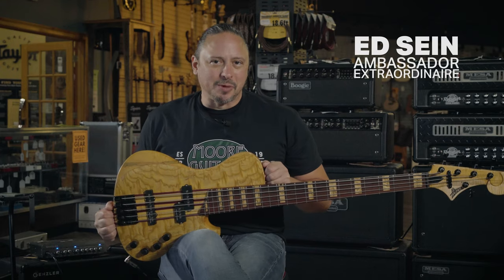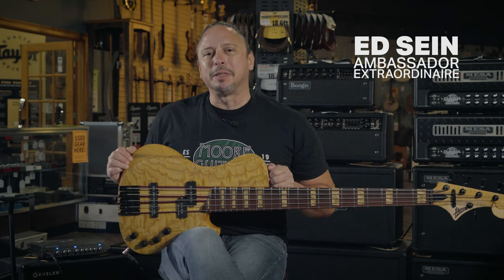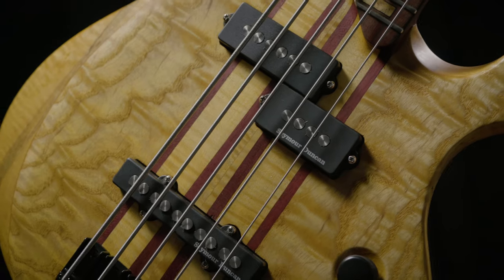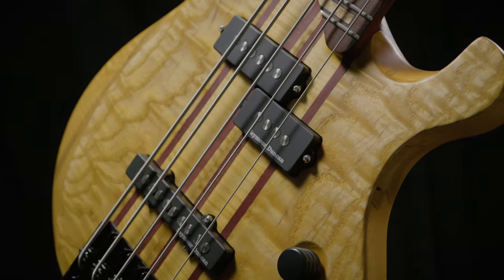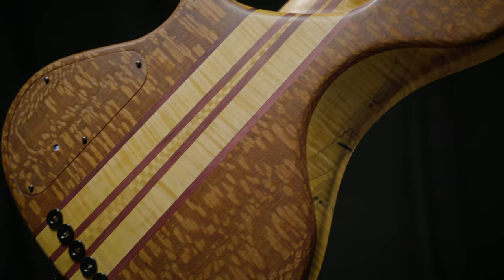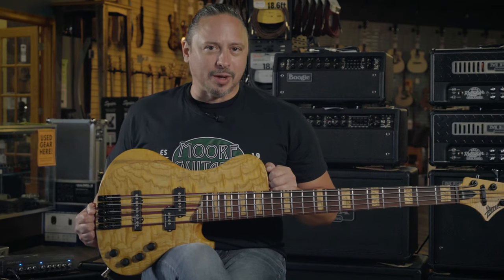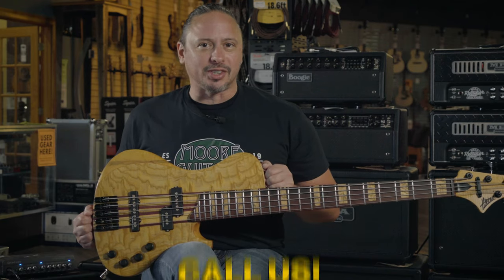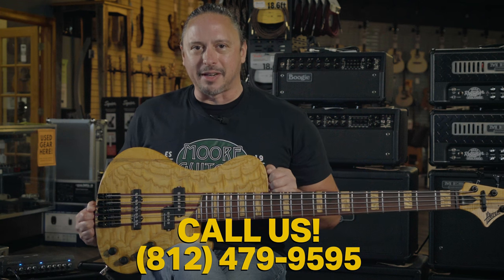Harper Gravity 5 String Bass YT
Harper Guitars is a custom instrument maker. They have over 10 different models of guitars, basses and electric mandolins. Harper Guitars concentrate on custom “one-off” builds, focusing on the customer’s creative design input and Jacob’s vast experience with making an idea become a reality.